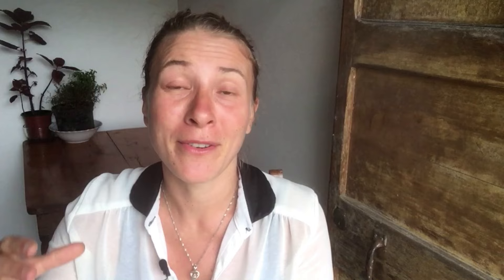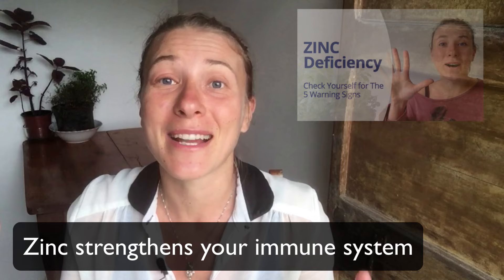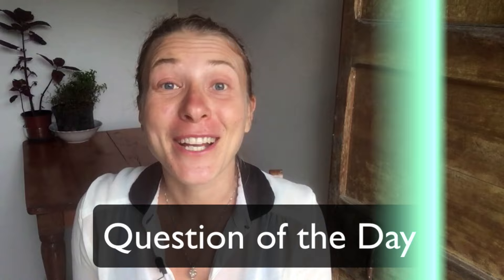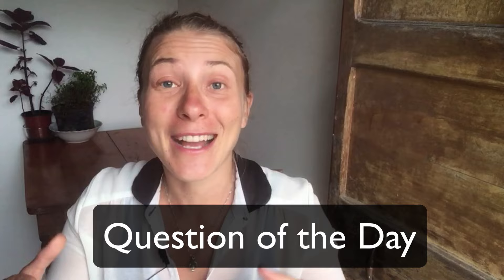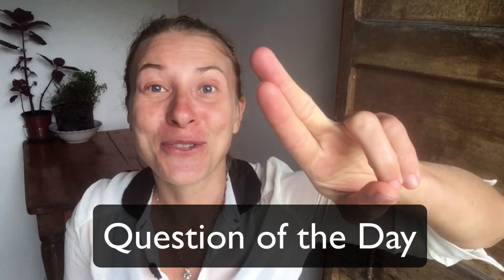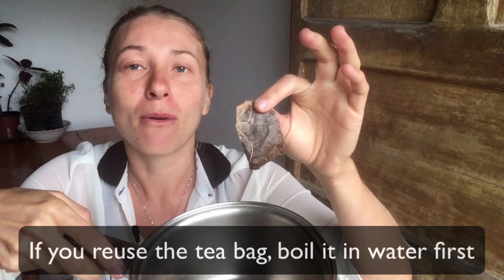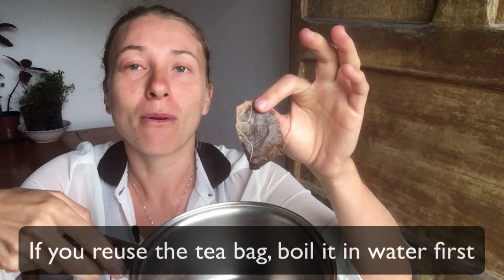Stye Eye Relief in Just 30 Minutes: How I Healed Naturally and Fast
What's the most effective stye eye treatment? How can you treat a stye on your upper eyelid fast?

This morning I woke up with a swollen, painful eye. I looked in the mirror and there it was: I had a stye on my right eye. My whole upper eyelid was swollen and I could not see clearly because of it. Sounds familiar?

In this video, I share with you what I did to my eye that healed the stye within a few hours! The swelling went down almost immediately! I applied two simple natural remedies that are proven to get rid of an eye stye!

I also share with you possible reasons for WHY you got a stye and how to avoid getting one again in the near future.

GUT HEALING GUIDE 🥦 Start healing your gut troubles in one week with delicious food

1-on-1 HEALING SUPPORT 🌸 I help you understand what’s going on in your body

MY GUT-SUPPLEMENT KIT ☀️ Video Tutorial + Bonus Check Lists to find the best supplement to heal your digestive struggles!

Peggy Schirmer is a participant in the Amazon Services LLC Associates Program, an affiliate advertising program designed to provide a means for sites to earn advertising fees by advertising and linking to amazon.com.

P.S. If you see this: Please start your comment w/ "YES”